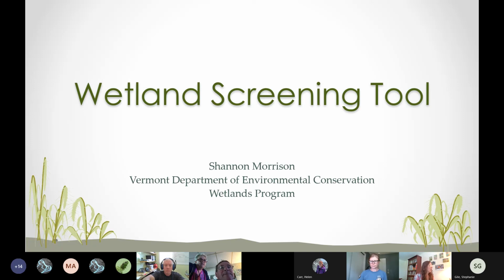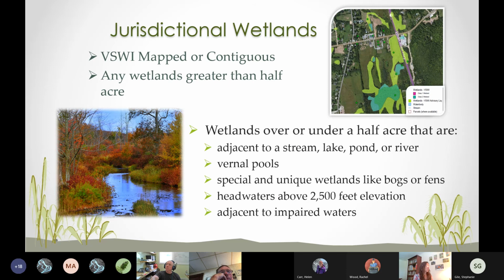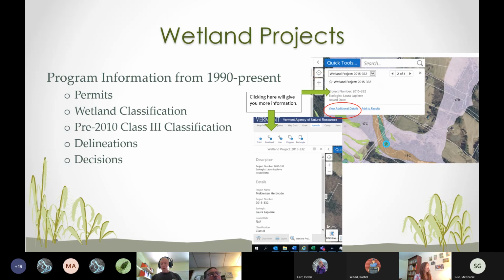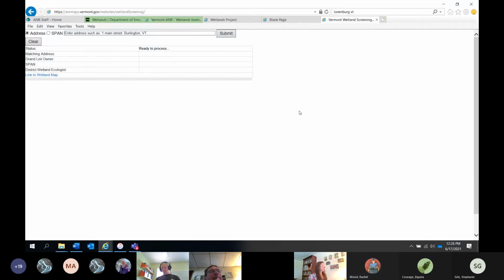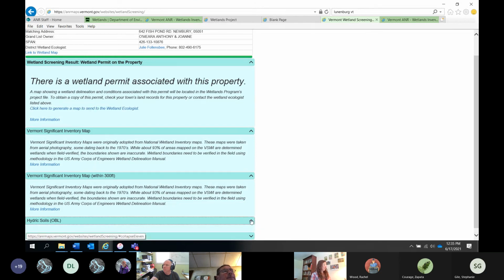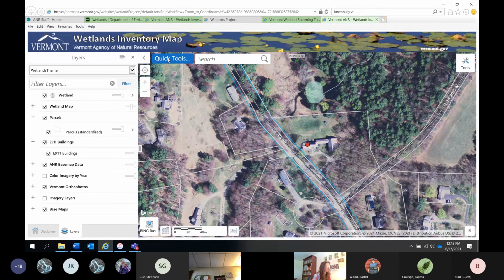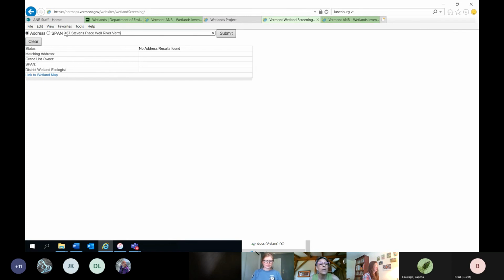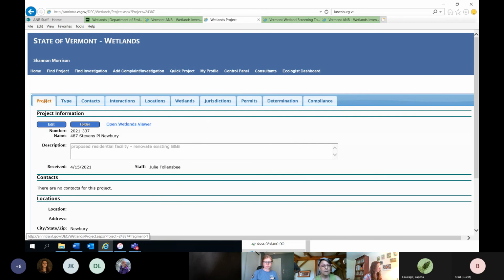Clean Water Lecture Introduction to Wetland Screening Tool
Join Shannon Morrison, VTDEC Wetland Ecologist to learn about the new Wetland Screening Tool. This tool was developed to help navigate mapping layers available to indicate the potential presence of wetlands on a property. This tool is recommended for realtors, potential buyers, town administrators, conservation commissions, and landowners to identify wetland features and how to best protect wetlands and comply with wetland regulations. The Wetlands Screening Tool is the best means to gain a comprehensive view of potential wetlands on a property, short of a site visit by a wetland professional.

In addition to the Vermont Wetland Inventory Maps, the tool also screens for nearby hydric soils, wetland projects, wetland permits, wetland natural community types, and wetland advisory layers. The results for a given property are listed for the user to see, with explanations of each layer and recommended next steps. The user can also produce a map of the results. You can find the Wetland Screening Tool